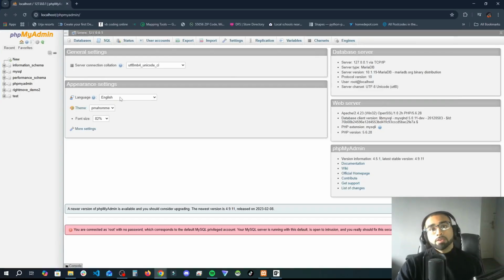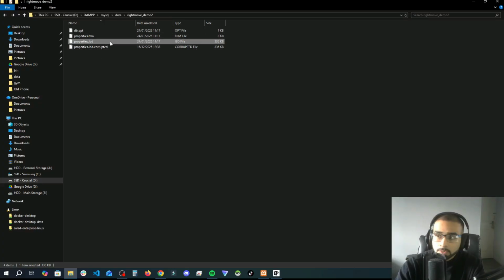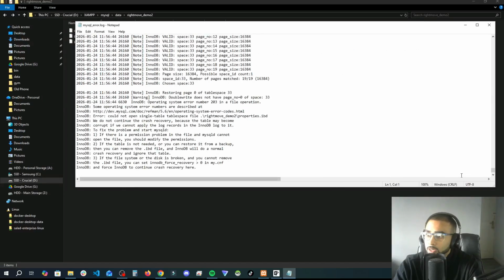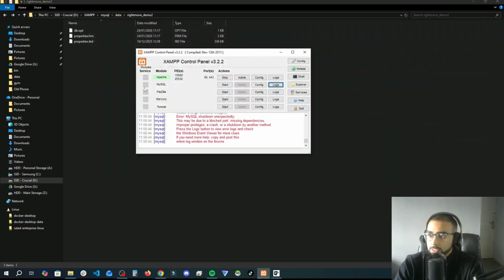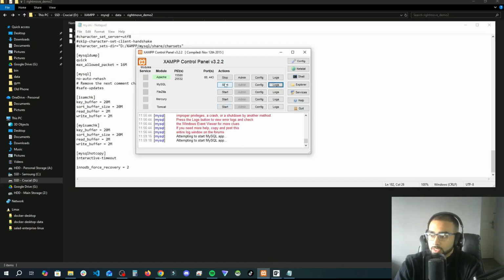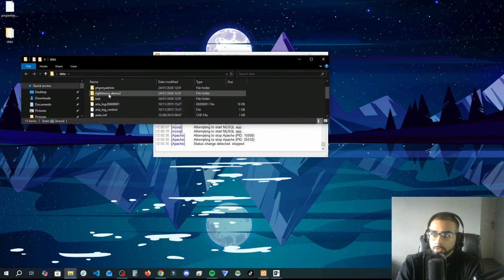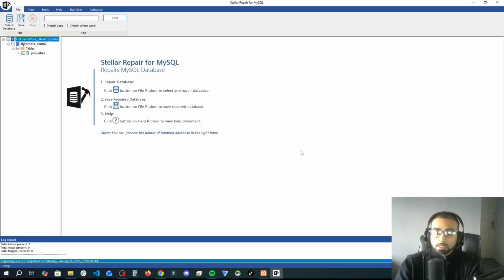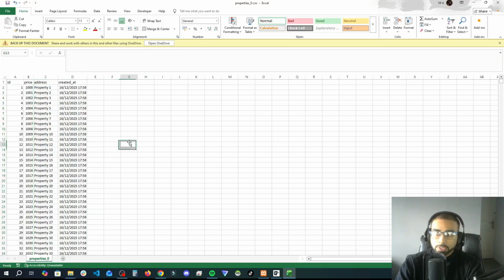MySQL Won’t Start Due to InnoDB Corruption - Database Recovery Walkthrough |Stellar Repair for MySQL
MySQL database recovery walkthrough for administrators facing InnoDB corruption when MySQL won’t start. This video demonstrates a realistic MySQL crash scenario where a corrupted .ibd file causes the MySQL service to shut down unexpectedly, leaving critical data inaccessible.

The tutorial begins with log analysis and attempts manual InnoDB Force Recovery (levels 1–6)—the standard DBA-recommended approach for MySQL crash recovery. You’ll see how innodb_force_recovery works, why recovery levels are increased, and why this method often fails or becomes unsafe in severe InnoDB corruption scenarios.

When manual recovery is unsuccessful, the video shows how to safely recover the entire MySQL database schema and 5,000+ records using Stellar Repair for MySQL, even when the MySQL service cannot start. The recovered data is verified for integrity and exported to formats such as MySQL, MariaDB, CSV, and SQL scripts.

This walkthrough is intended for MySQL administrators, DBAs, DevOps engineers, and backend developers who need a reliable and time-critical solution for recovering corrupted InnoDB tables and restoring production data.

Chapters /Timestamp
00:00 MySQL Crash Scenario Overview
00:17 What Happens When MySQL Won’t Start
00:53 Setting Up MySQL Environment (XAMPP)
01:16 Reviewing Database Tables and Data
01:57 Simulating InnoDB Table Corruption (.ibd)
03:13 MySQL Service Fails to Start
03:39 Checking MySQL Error Logs
04:11 What Is InnoDB Force Recovery
04:20 InnoDB Force Recovery Levels 1–6 Explained
05:23 Editing my.cnf for innodb_force_recovery
05:58 Testing Force Recovery Level 1
06:25 Escalating Force Recovery Levels
06:52 Risks of Higher Force Recovery Levels
07:10 Why InnoDB Force Recovery Fails
07:25 When Manual MySQL Recovery Is No Longer Safe
07:35 Using Stellar Repair for MySQL
07:40 Copying MySQL Data Directory
08:08 Scanning Corrupted MySQL Database
08:42 Recovering Tables, Schema, and Records
09:06 Verifying Recovered Data Integrity
09:33 Exporting Data (CSV, MySQL, SQL)
10:25 Final Thoughts for MySQL Admins

Important for DBAs
Incorrect use of innodb_force_recovery can permanently damage InnoDB tablespaces and result in irreversible data loss. This video explains both the risks and a safer recovery approach.

If your MySQL server won’t start, InnoDB tables are corrupted, or critical data is inaccessible, this walkthrough provides a practical, safe, and admin-focused MySQL database recovery solution.